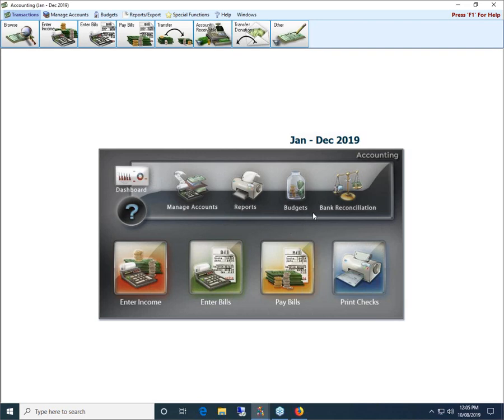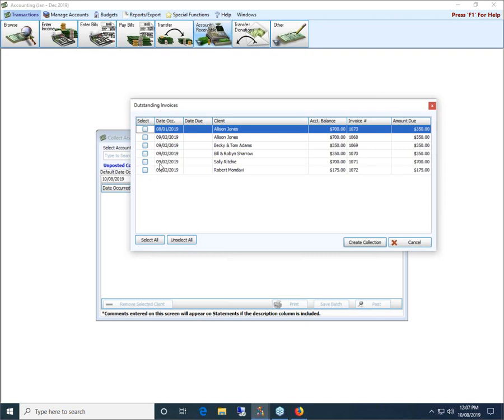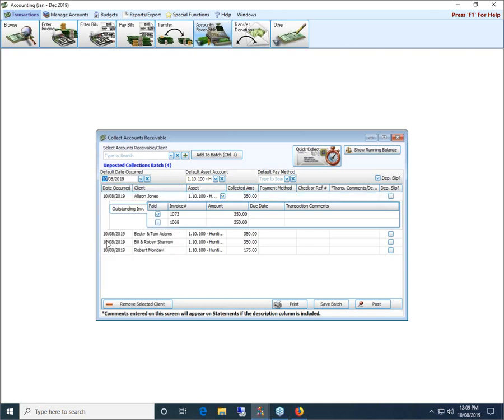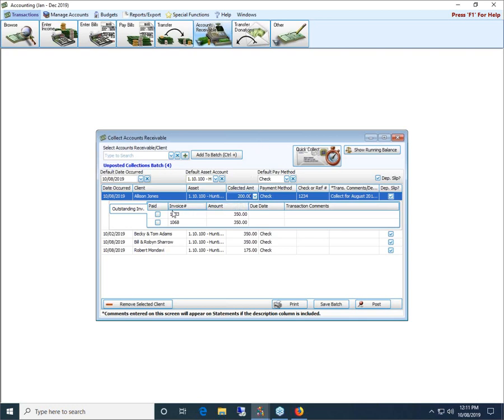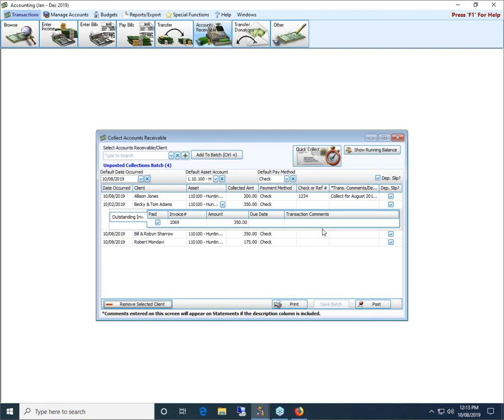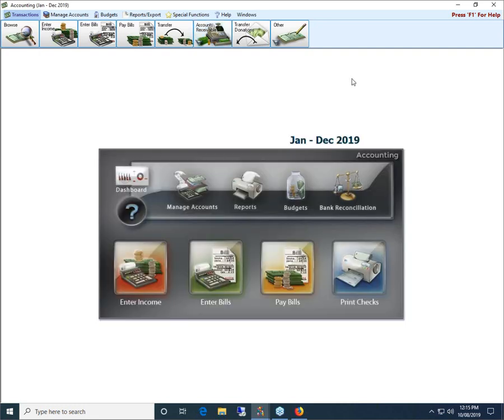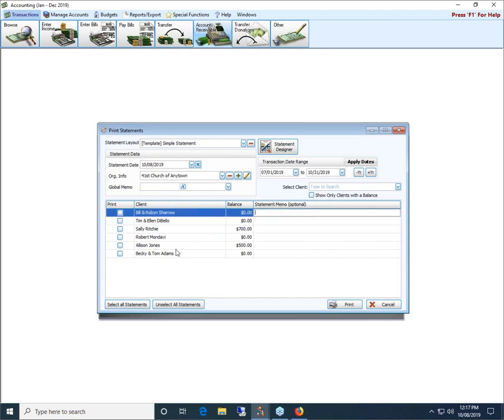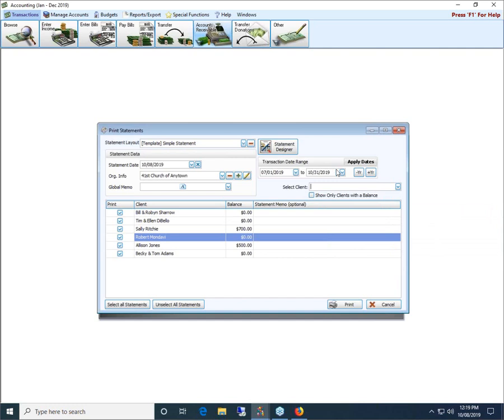Church Windows Accounting: Collect Accounts Receivable (v19 & Newer)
Entering Payments and Printing Statements.  Presented on 10/08/2019.